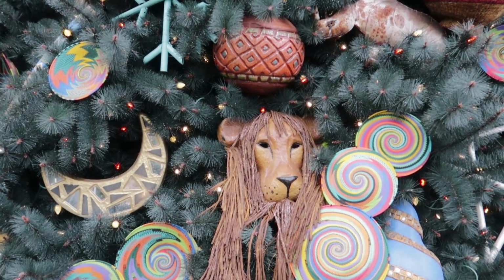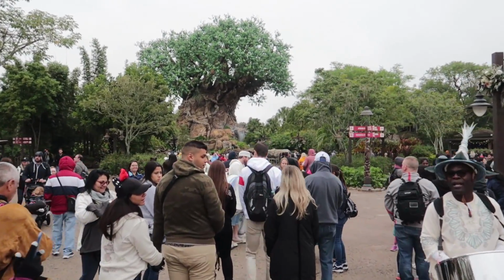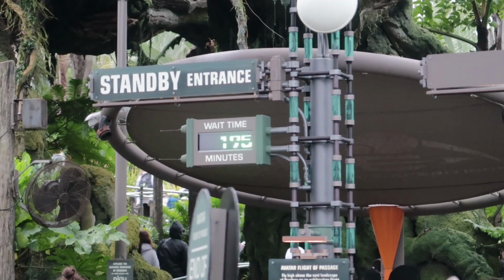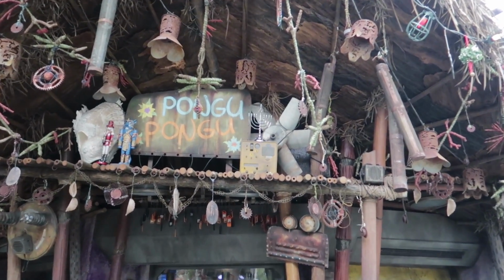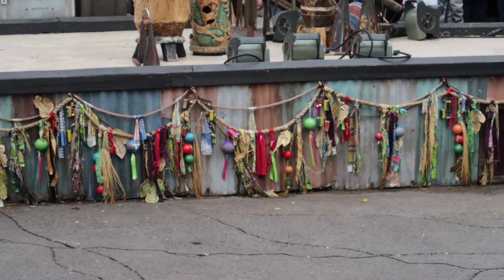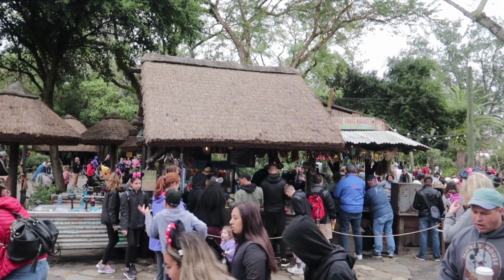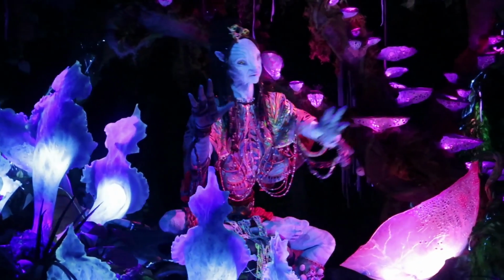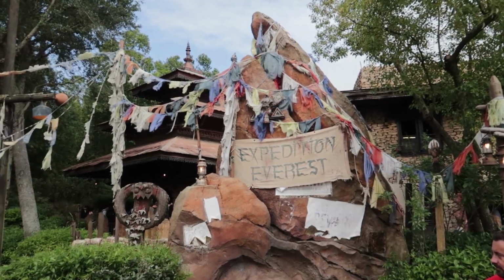What's Going On at Disney's Animal Kingdom | Plus I Try a New Snack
* Our Etsy shop

*NEW* There are ways to have extended visits with me while your visiting Orlando.

About Us:
Hello, so happy you found our channel. We publish theme park videos 3 or 4 times a week.  We visit the best theme parks in the world, Walt Disney World Resorts and Universal Studios Resorts.  Our visits to Walt Disney World Resorts include the Magic Kingdom, Animal Kingdom, Disney’s Hollywood Studios and EPCOT. Our visits to Universal Studios Resorts, aka, Universal Orlando includes their Universal Studios park, their Islands of Adventure park and the Volcano Bay water park. While at Universal Studios Florida we explore the Wizarding World of Harry Potter, both the Hogsmeade area and the Diagon Alley area. We are kid friendly Orlando theme park vloggers creating content regarding Disney World, Universal Studios Florida, Universal Orlando, Universal’s Islands of Adventure, Epcot, Disneys Animal Kingdom, and Disneys Hollywood Studios.  We are the channel if you what to find out what’s new at Universal Studios or Walt Disney World.